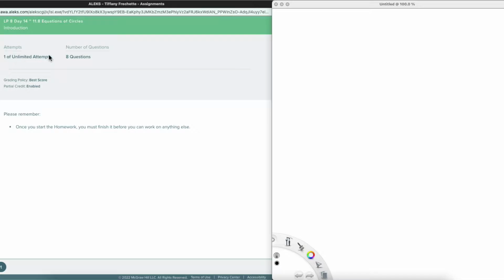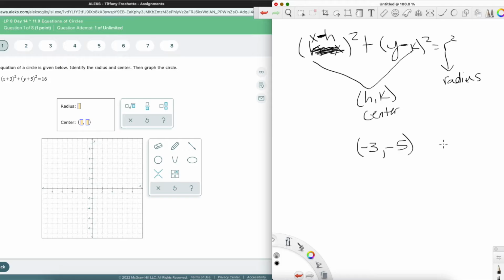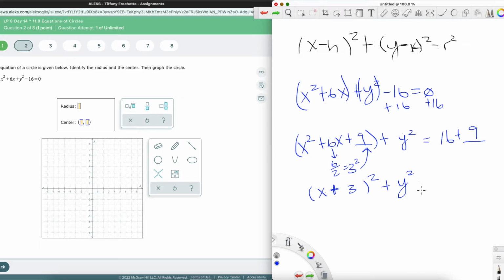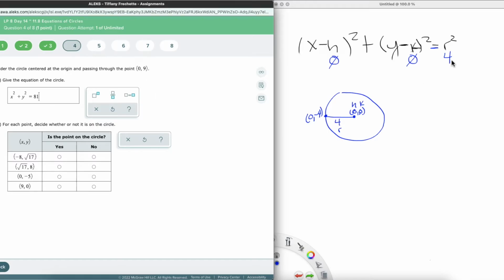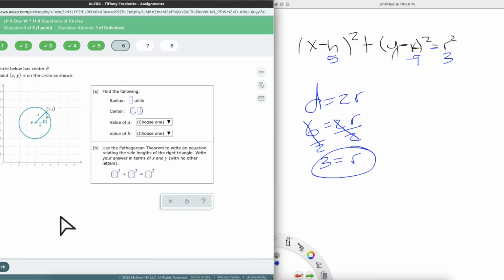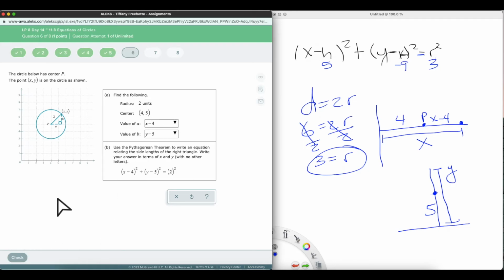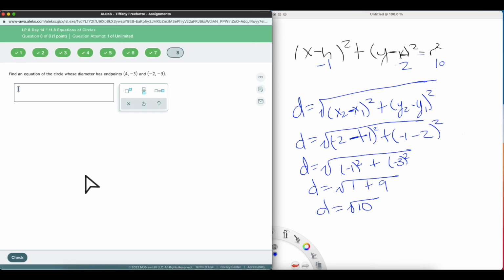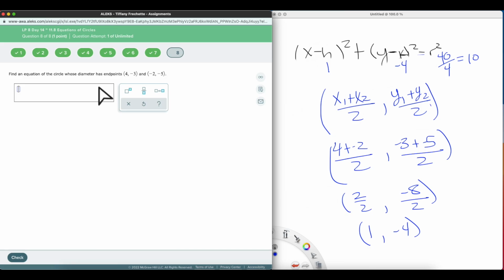11.8 Equations of Circles IM II